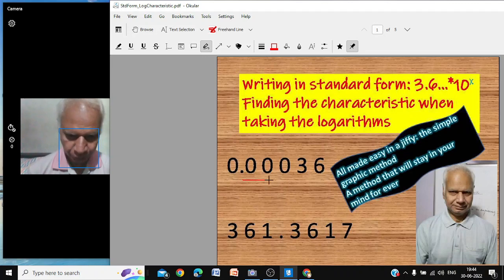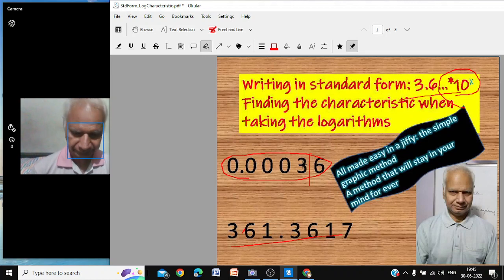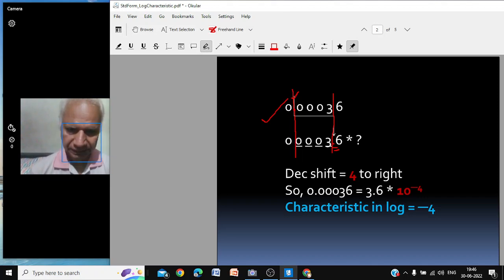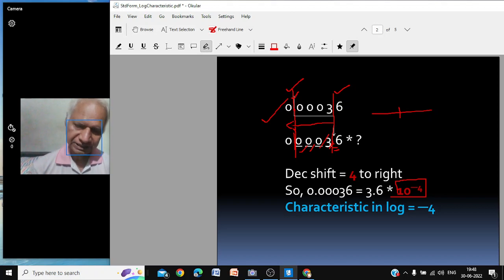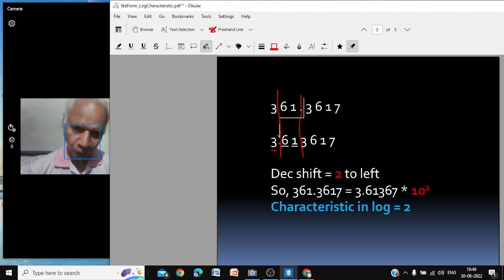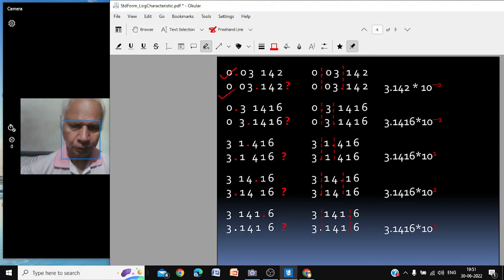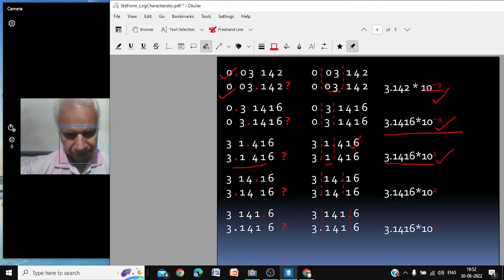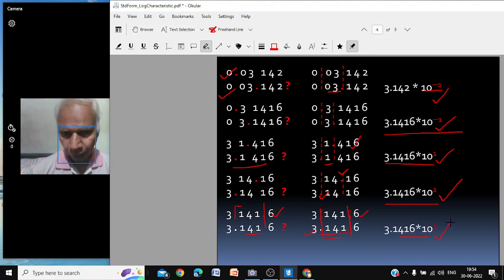Standard Form of Number and Determining Log Characteristic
No more confusion in determining characteristic of log 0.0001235
No more confusion in writing 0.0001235 as 1.235*10^?
Through simple graphics, all confusion solved!